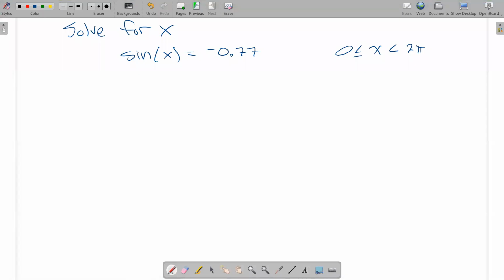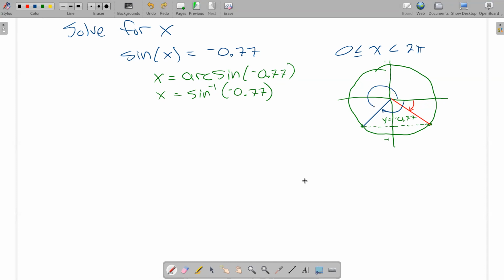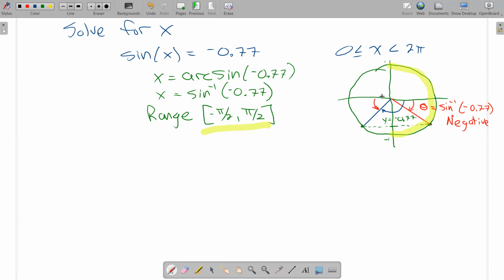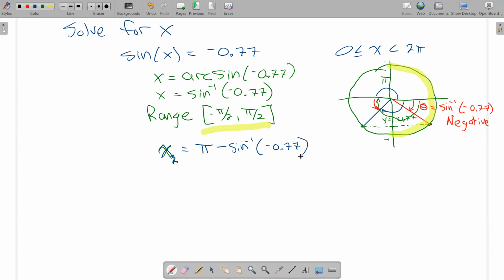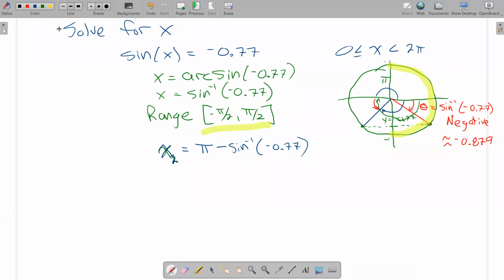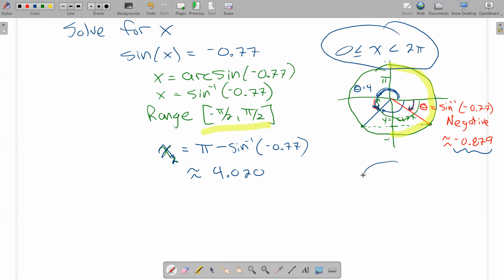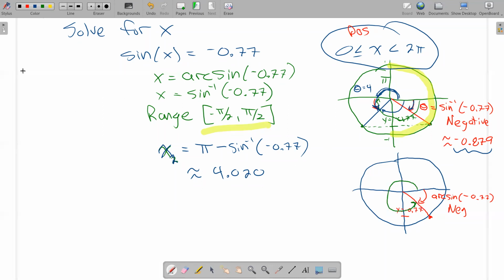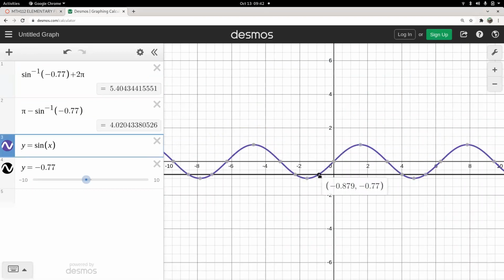MTH112 Homework 6.4 #4